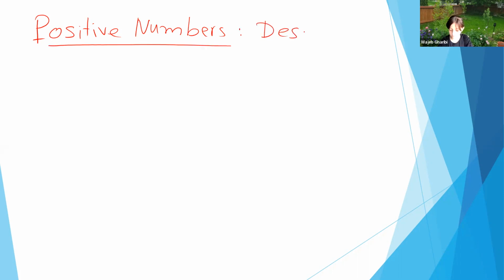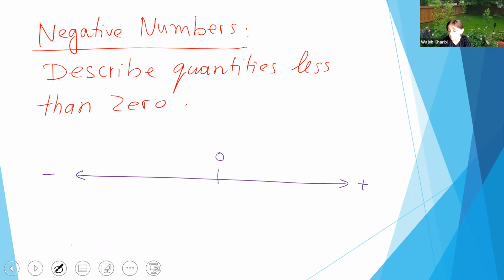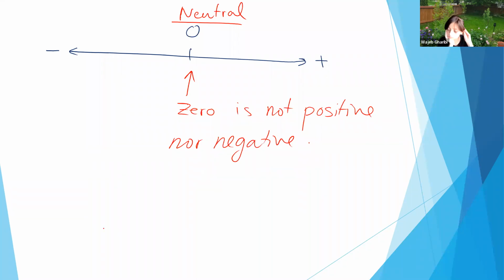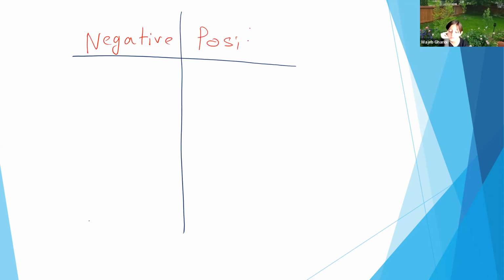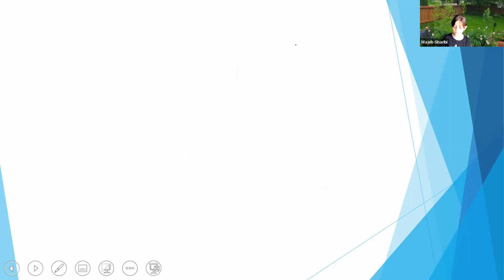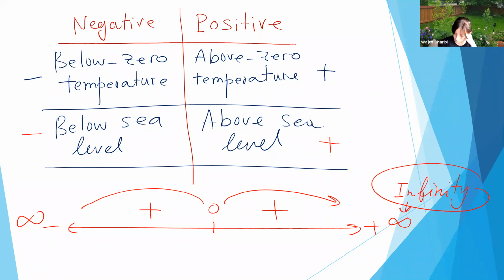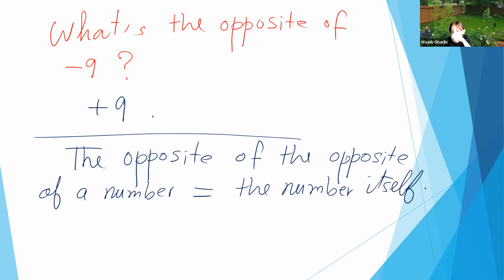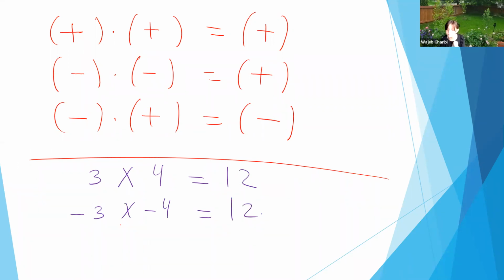3. Maria Rich Math Channel- MRM- Positive and Negative Numbers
@Maria Rich Math Channel. Positive and negative numbers